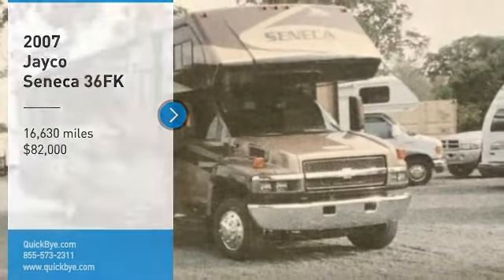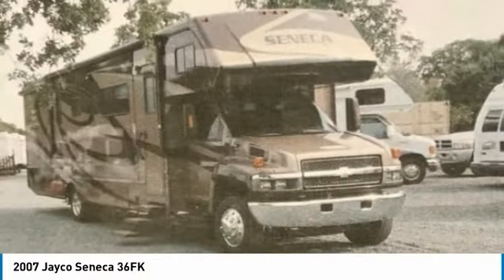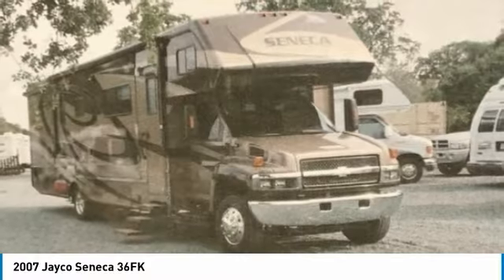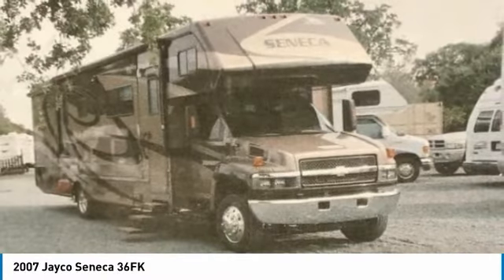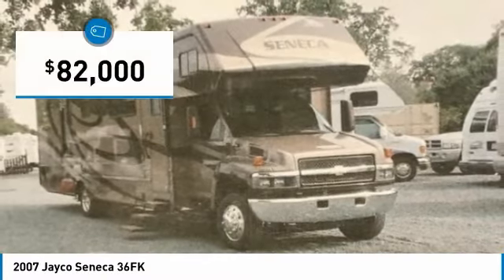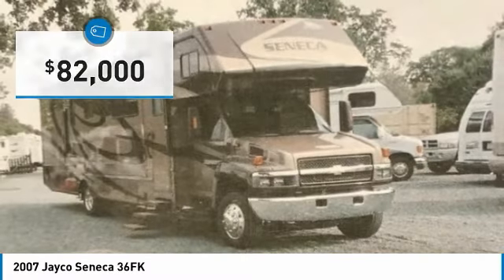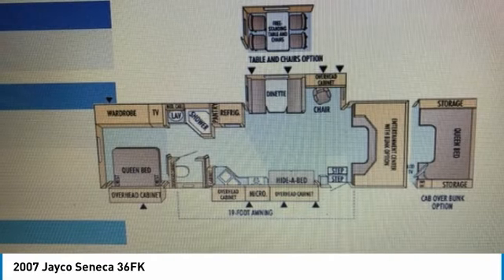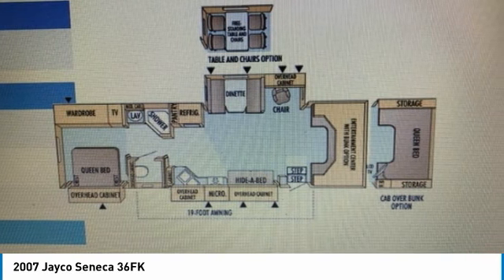2007 Jayco Seneca LT1877RJ860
2007 Jayco Seneca 36FK

QuickBye.com

2007 Jayco Seneca 36FK Class C Motorhome For Sale in Rancho Murieta, California 95683 This 2007 Jayco Seneca 36FK Class C Motorhome is ready to make your traveling dreams come true! It is powered by a strong diesel powered Engine matted with an automatic transmission. It features a charming layout design that is 36 feet in length and has a back-up camera, factory cruise control, two slide outs, one automatic awning and sleeps comfortably up to four. This is the ideal memory making environment because it was only used one night and has been very well maintained which has enabled its excellent condition. This Class C RV comes with everything you need to hit the road with minimal effort and you can be sure that it will be making memories for many years to come. Get ready to make this 2007 Jayco Seneca 36FK Class C Motorhome your next home away from home. This unit has tons of options and features that will incite comfort and tranquility while traveling. Some of these advantages include: 16,630 MilesSolid Surface CountertopsThree Burn Stove/OvenMicrowaveRefrigerator/FreezerDouble Kitchen SinkDinette With Bench SeatingTelevisionSurround SoundDVD/CD/StereoSofa SleeperChairsGlass Enclosed ShowerToilet SinkMaster Queen Size BedMaster Closet/DresserLots of Storage Inside And OutAir Conditioning And So Much More! Don't miss this incredible opportunity to truly cherish every moment of your RV experiences. This 2007 Jayco Seneca 36FK Class C Motorhome is ready to help you travel anywhere your heart desires both safely and efficiently. Don't hesitate! Call today for information on how this unparalleled 2007 Jayco Seneca 36FK Class C Motorhome can be yours!!!